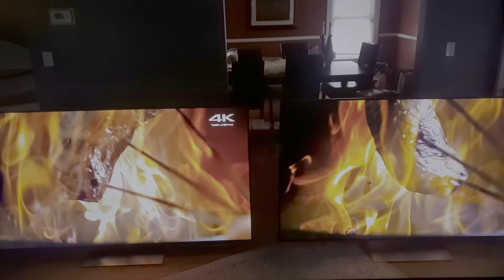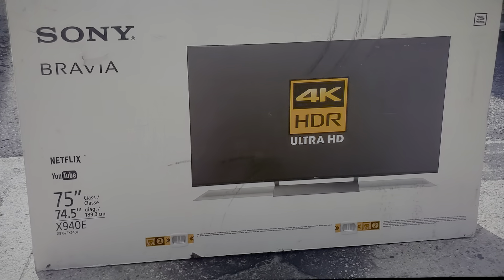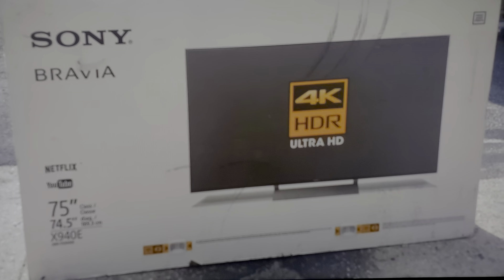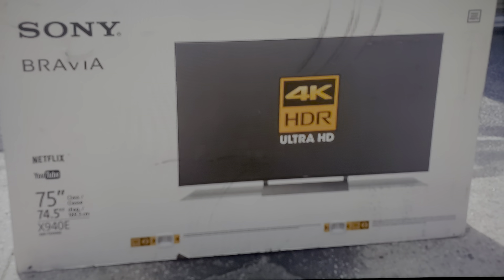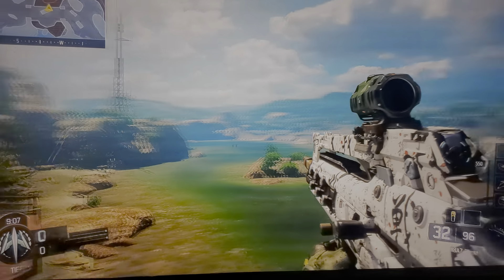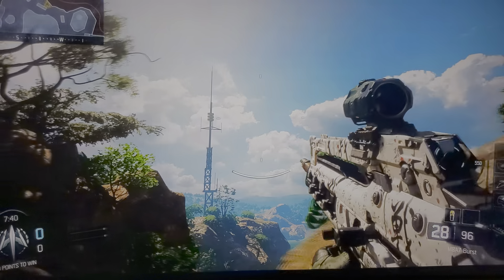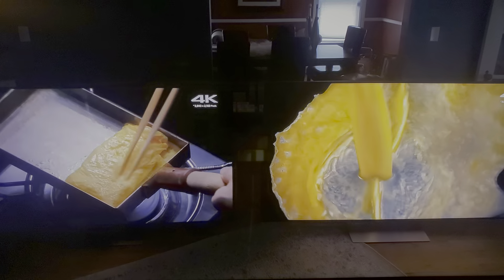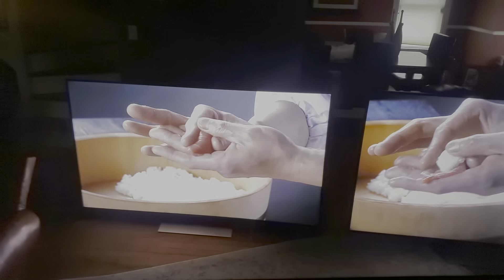SONY 940E AND EVEN Z9D ARE EXPERIENCING VERTICAL BANDING AMONG THE COMMUNITY HERE'S WHAT YOU CAN DO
HELLO EVERYONE I'M GETTING ALOT OF COMMENTS ON HIGH FAILURE RATE AMONG THE SONY 940E AND EVEN Z9D WHICH RESULTS IN A LARGE VERTICAL BAND DOWN THE CENTER OF THE SCREEN.  CHECK THE VIDEO FOR WHAT YOU CAN DO.